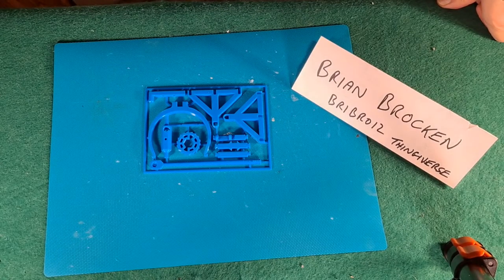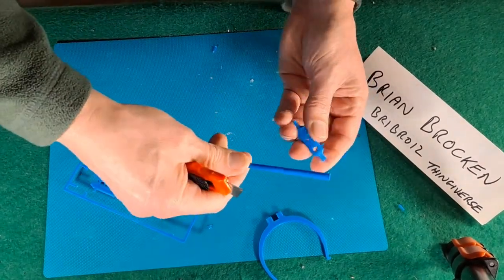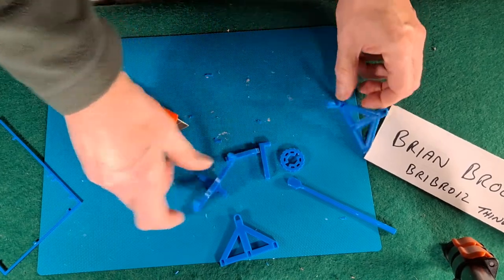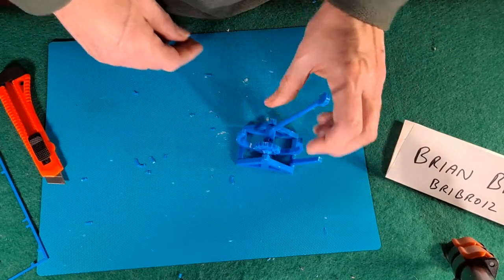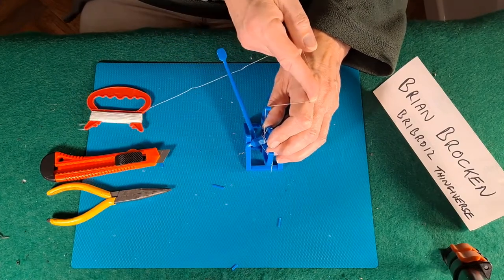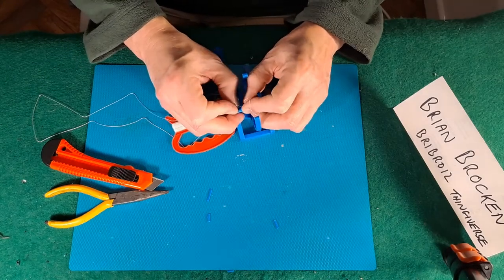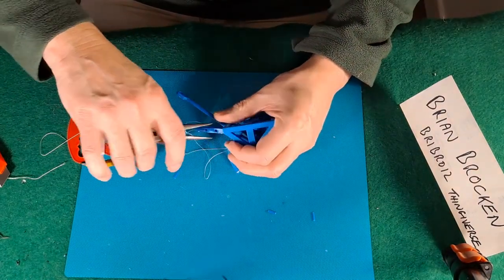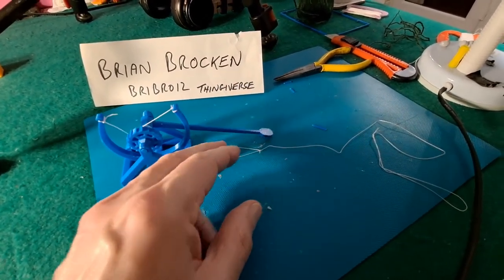3D printed Da Vinci inspired catapult FULL LENGTH BUILD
3D printed Da Vinci inspired catapult FULL LENGTH BUILD

3D-printable Da Vinci catapult gift card by Bribro12 December 25, 2019

I had a comment on one of my early 3D print videos, and didn't recognise the person making the comment was the original designer. Absolutely brilliant to have him make contact. The first thing I did was go to his Thingiverse site and downloaded this catapult design. If I can get this one right, then I will have another go at printing his wind up car as my first effort was somewhat less than perfect.

Here is my first effort at his wind up car
The Time Lapsed printing session for those people who want to sit and watch with music 😁

Fully 3D-printable wind-up car gift card
by Bribro12 Dec 23, 2018